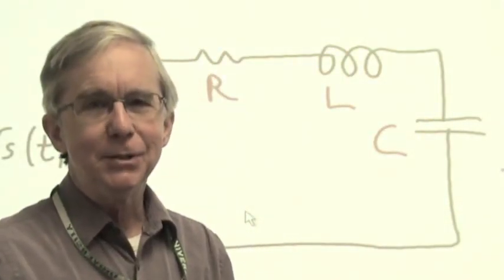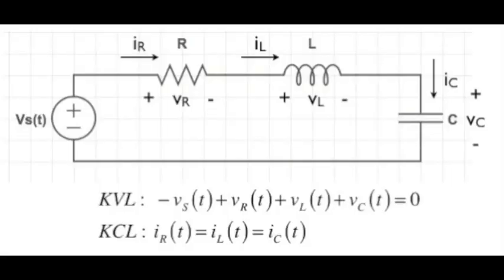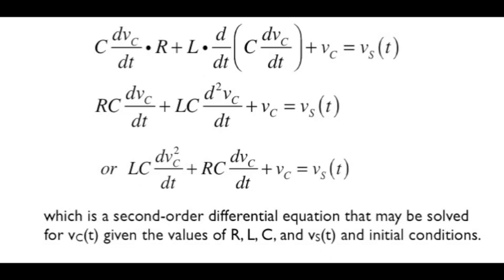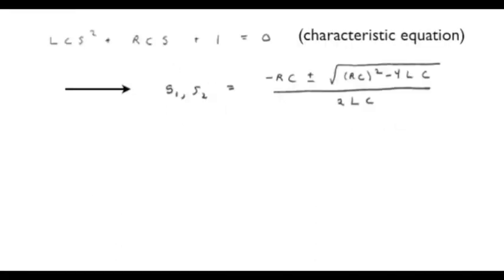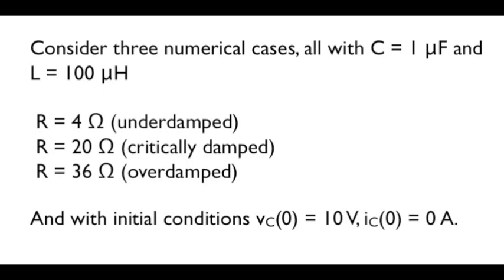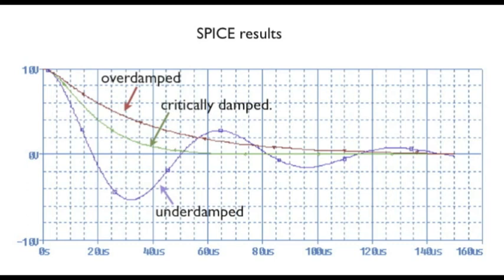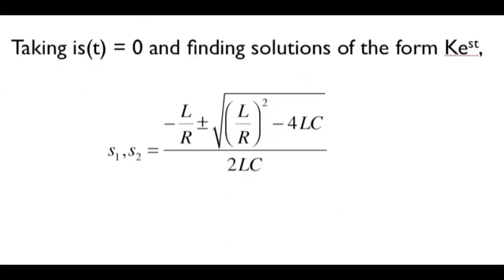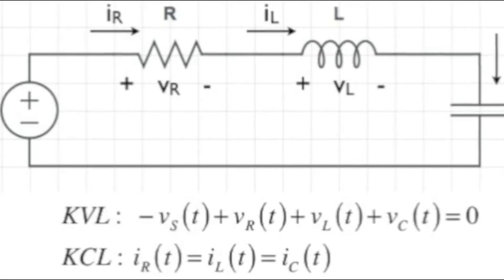ECE 201 Lesson 27. Time variation of RLC circuits.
The lesson shows how the time variation of RLC circuits can be grouped into three categories: over damped, under damped, and critically camped.